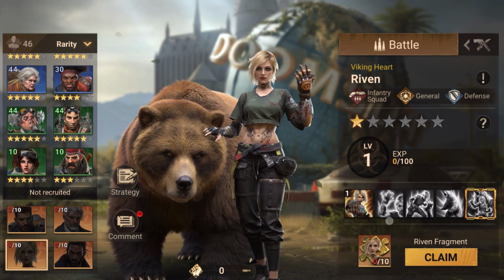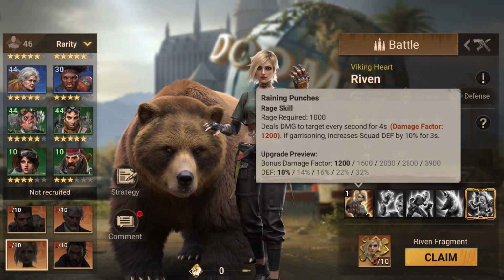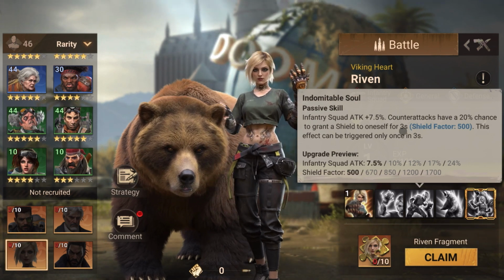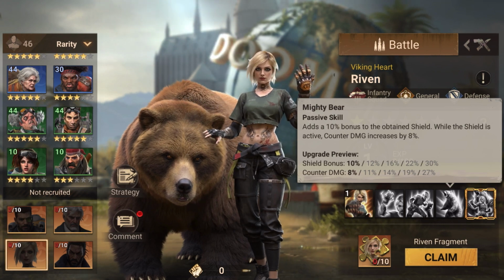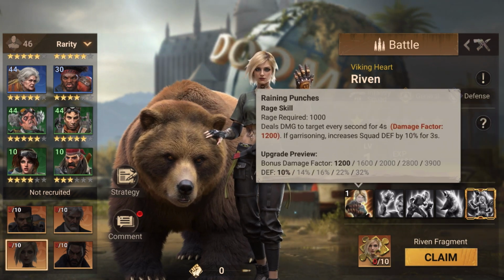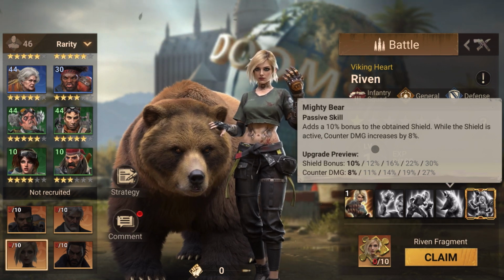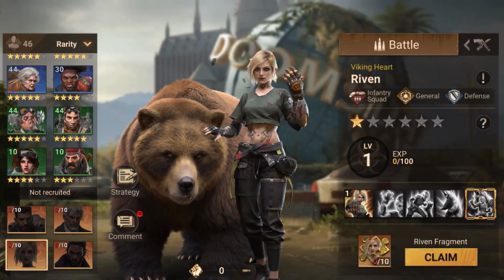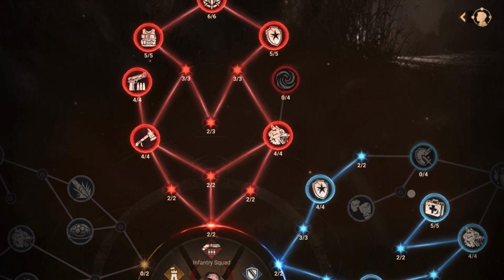Doomsday: Last Survivors - Hero Breakdown- Riven (DETAILED ANALYSIS)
Hero Breakdown video for Riven (DLS Hero).